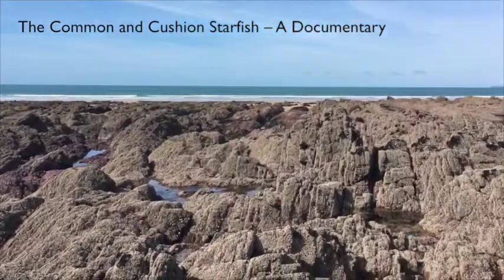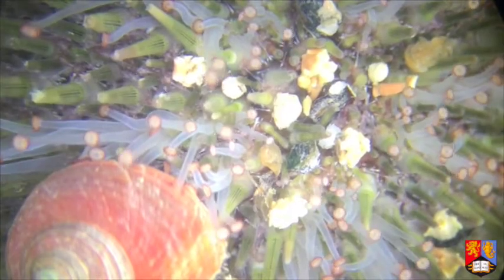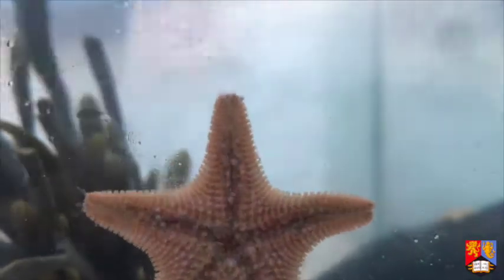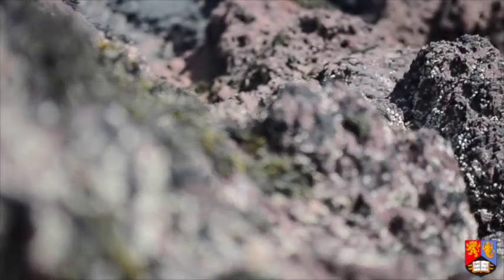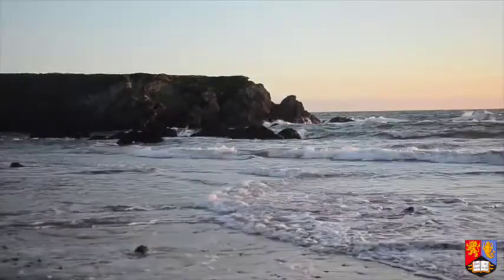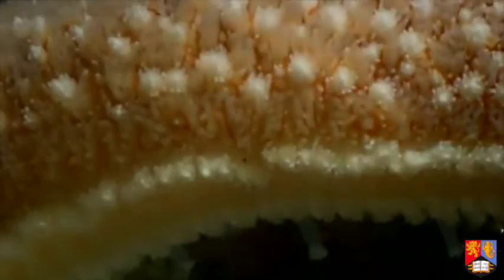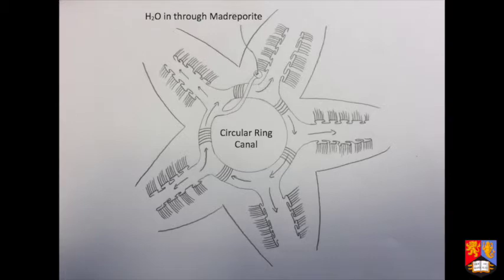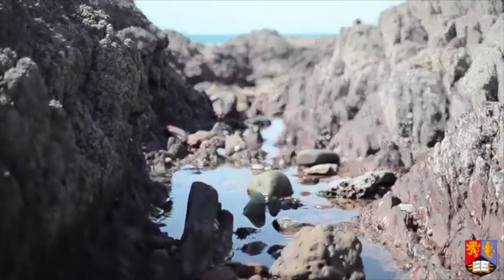Adaptations to Aquatic Environments: Starfish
This Natural History film was made by two students on the University of Birmingham Field Course at Orielton Field Studies Center.